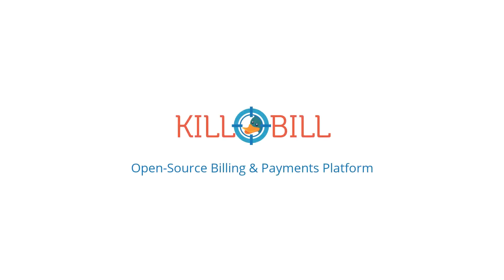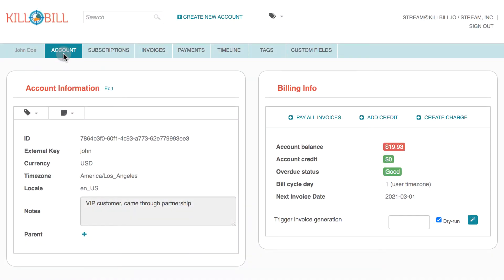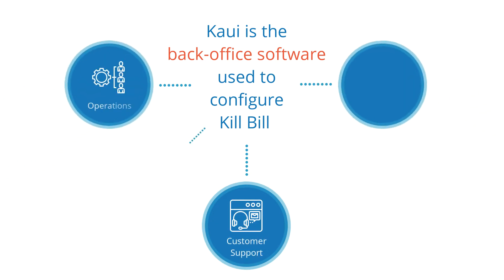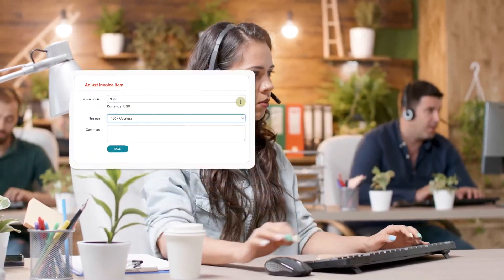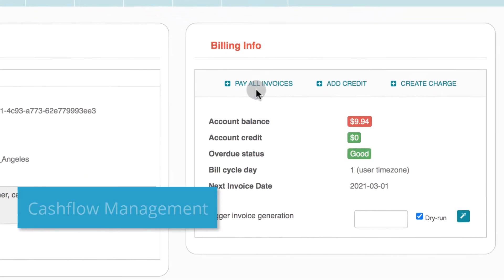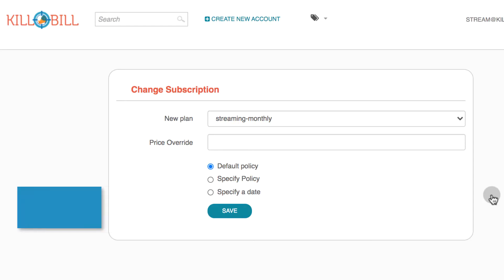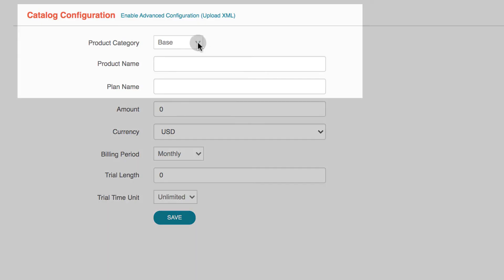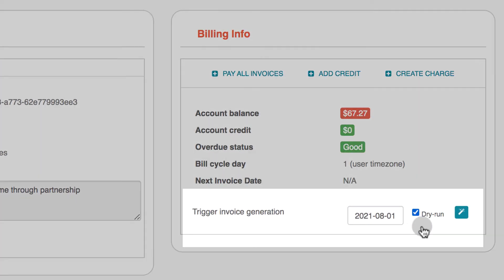Meet Kaui - Kill Bill's Admin User Interface for Subscription Management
Kaui is an online application that provides a user interface for your organization’s business objects (accounts, invoices, payments, etc.). Customer support, operations, finance, product managers, and developer teams can use Kaui to manage and configure Kill Bill's Subscription Management features.

The real power of Kill Bill lies in building your own business logic on top of it to create a customized Subscription Management solution. You can write plugins to modify Kill Bill’s behavior and integrate with third-party vendors. Even if you need to create your own customizations, Kill Bill is still a highly affordable solution.

Organizations around the globe, from startups to public companies, trust Kill Bill's Subscription Management platform to invoice billions every year.  to learn more about what we do and how we can help you!